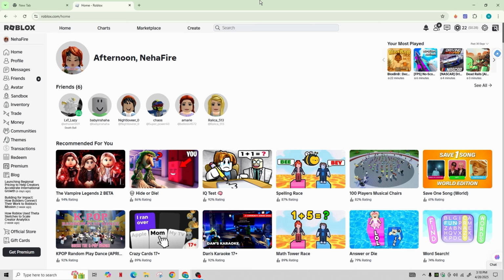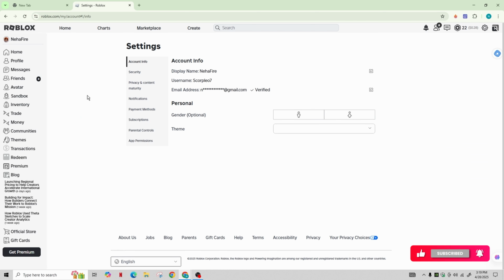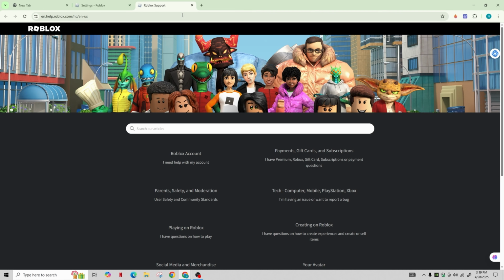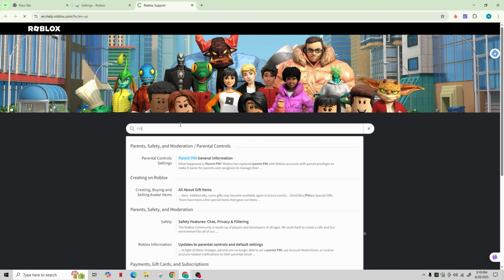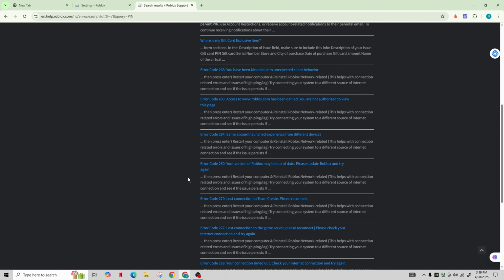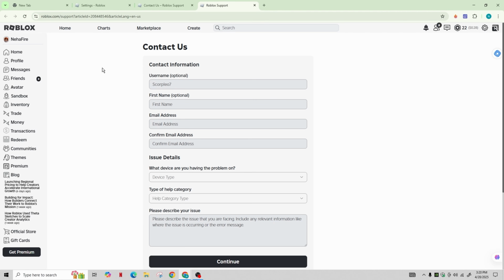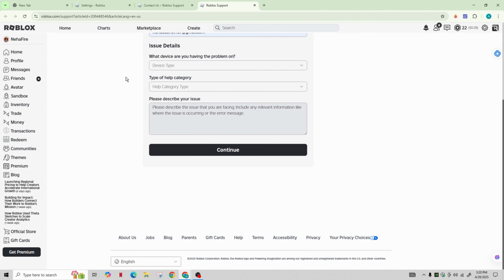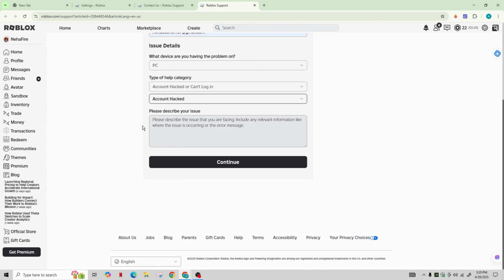How To Find Your Pin In Roblox (2025)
Forgot your Roblox PIN or not sure where to find it? 🔒🎮 This easy 2025 step-by-step guide will show you how to locate or recover your Roblox account PIN so you can update settings, manage parental controls, or keep your account secure.

What You’ll Learn in This Video:
✅ What the Roblox PIN is and why it's important
✅ How to find your PIN if you remember it
✅ What to do if you forgot your PIN
✅ How to reset your PIN through account settings or support
✅ Tips to keep your Roblox account safe in 2025

Whether you're a player or a parent managing account restrictions, this video will help you get back in control of your Roblox settings quickly.

📌 Chapters:
⏱ 0:00 - Introduction
⏱ 0:10 - How To Find Your Pin In Roblox

🔔 Turn on the bell to stay updated on the latest Roblox how-tos and updates.